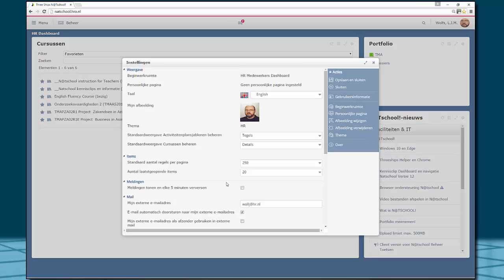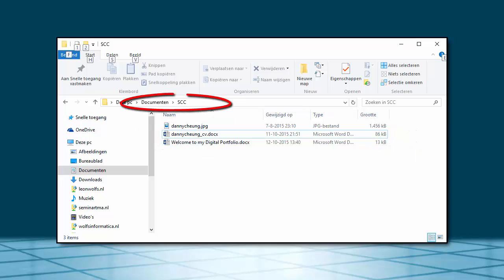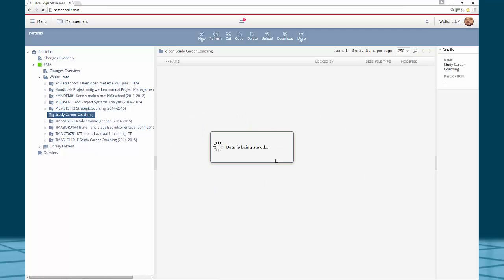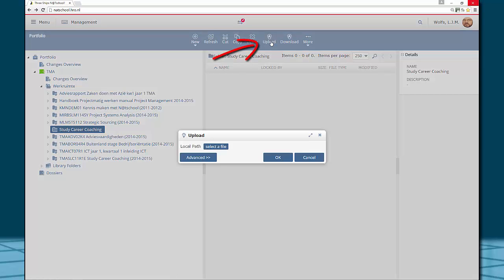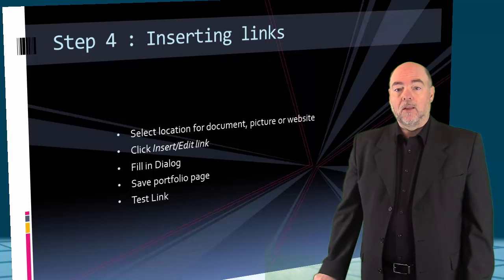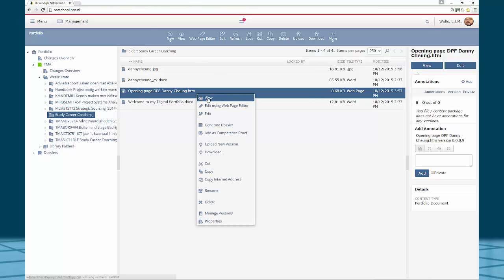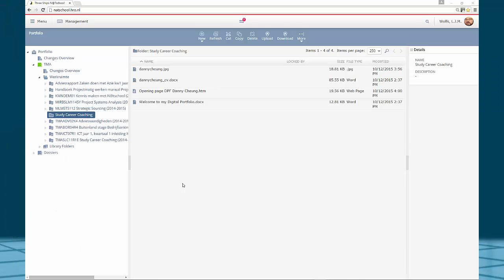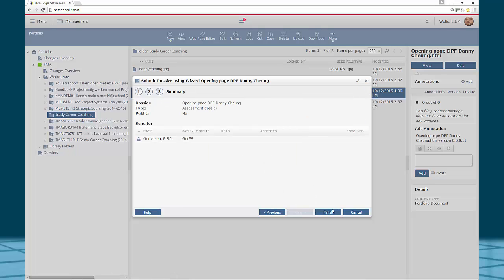instruction video digitalPF